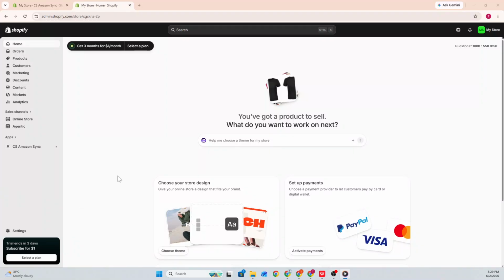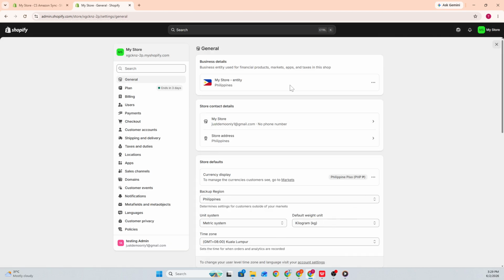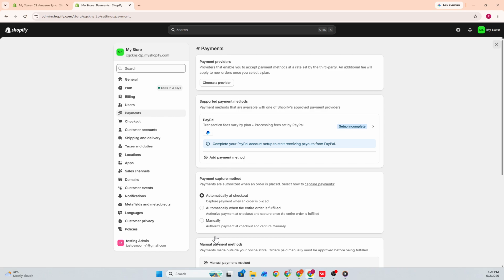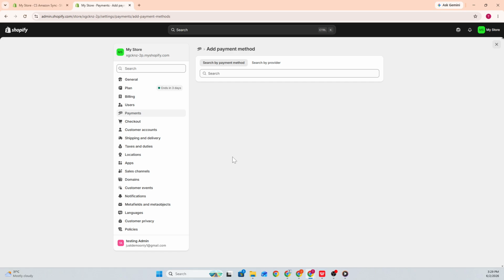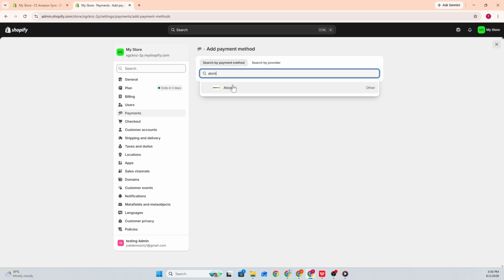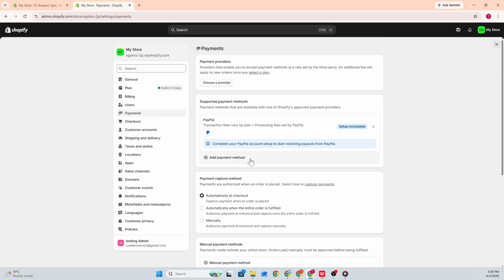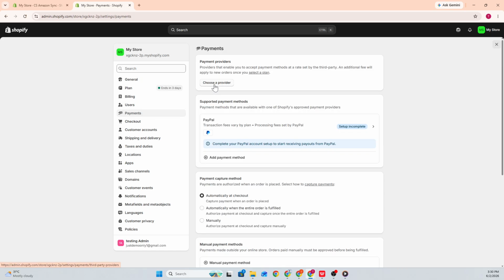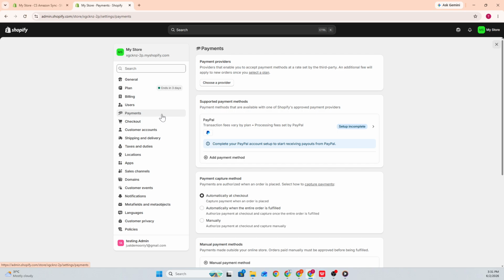How To Accept Payments On Shopify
This tutorial provides a comprehensive walkthrough on how to configure and enable payment gateways for your Shopify store. You will learn how to navigate the settings menu to manage existing providers and effectively connect new payment options to your checkout process. By following these steps, you will ensure your customers have a seamless purchasing experience with the payment methods of your choice.

Video Chapters:
0:00 - Introduction to Shopify Payments
0:09 - Navigating to Store Settings
0:14 - Accessing the Payments Configuration Menu
0:29 - Reviewing Existing Payment Methods
0:46 - Adding New Payment Providers
1:07 - Completing Provider Setup Prompts
1:31 - Managing and Updating Payment Options
1:46 - Recap of the Payment Setup Process